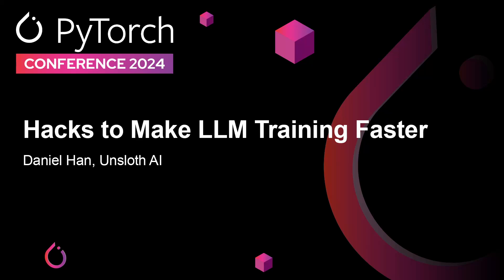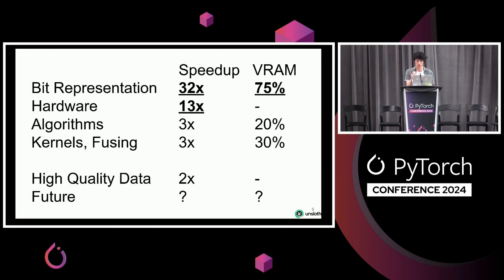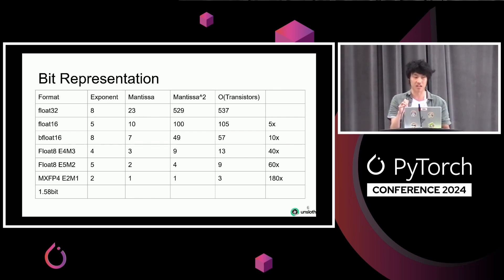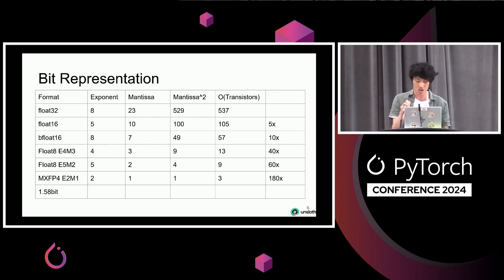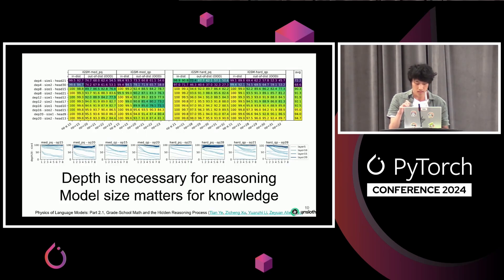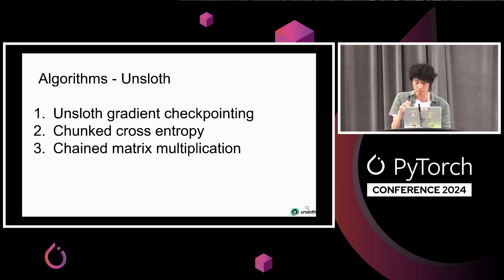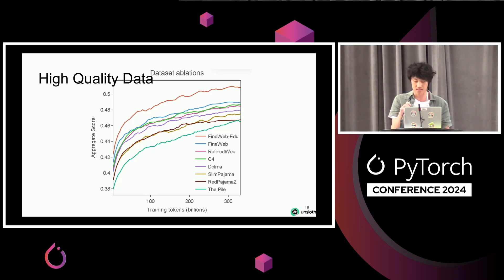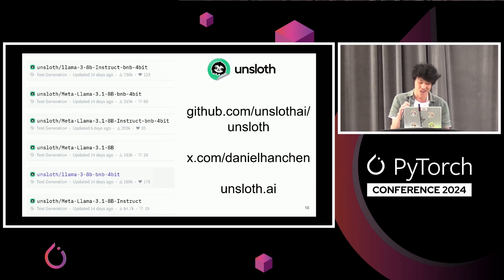Hacks to Make LLM Training Faster - Daniel Han, Unsloth AI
As open-source LLMs have become more capable, a substantial ecosystem has developed around the fine-tuning of these models. A thriving community of researchers, developers, practitioners and hobbyists has emerged which focuses on topics ranging from memory efficiency, parameter-efficient fine-tuning and quantization to performance at scale and reproducible evaluations. The goal of this mini-summit is to bring this community together to discuss ideas, share knowledge and build connections.

The agenda features a keynote from Joe Spisak on the state of the Llama ecosystem followed by invited talks from the founders of Axolotl, Unsloth and torchtune. We conclude the summit with a riveting discussion on what’s next for LLMs, fine-tuning and the PyTorch ecosystem with a fabulous panel of experts - Tim Dettmers (author of bitsandbytes and QLoRA), Hailey Schoelkopf (maintainer of LM Eval Harness at EleutherAI), Aakanksha Chowdhery (Lead author on PaLM and Gemini) and Alexis Conneau (Research Lead at OpenAI)